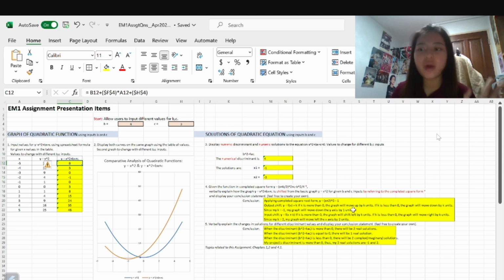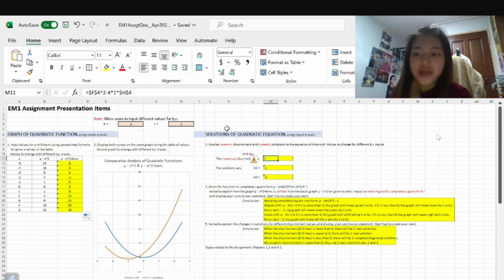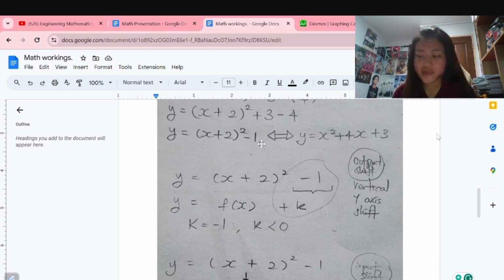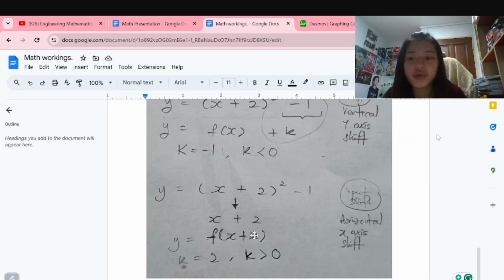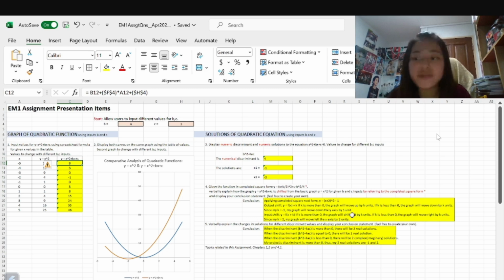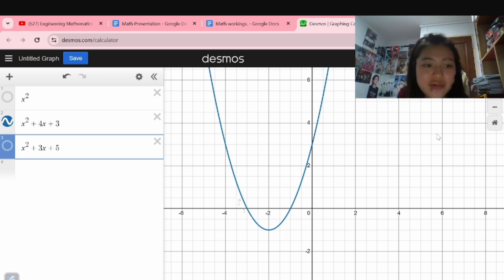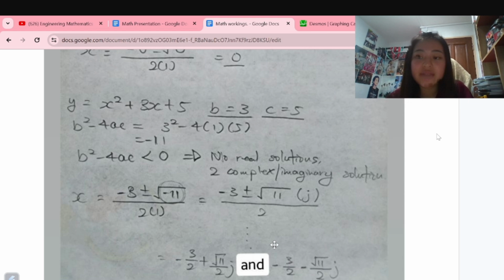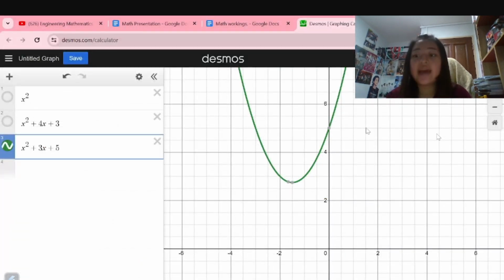Engineering Mathematic 1 Assignment